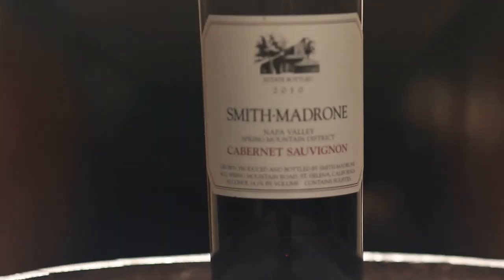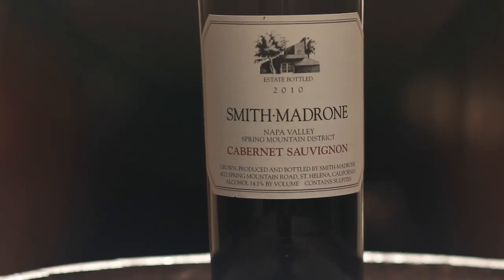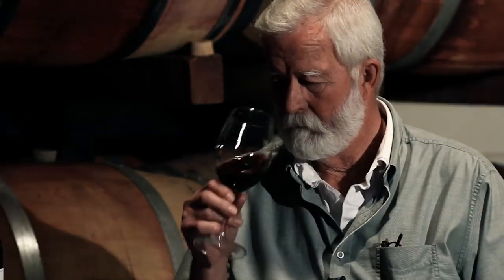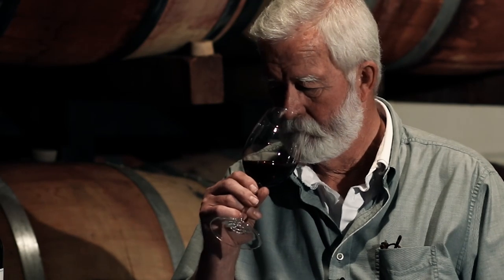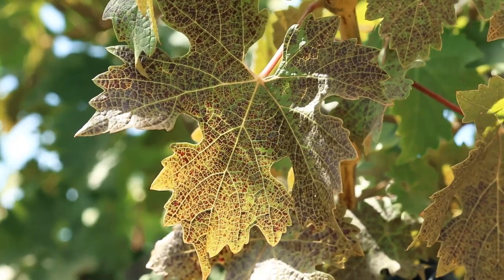2010 CABERNET SAUVIGNON: Smith-Madrone Vineyards & Winery